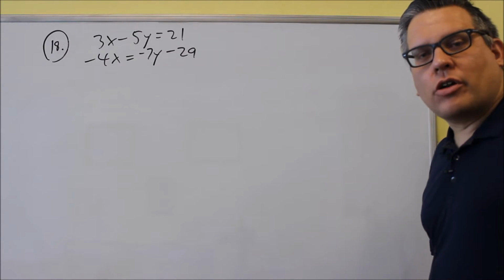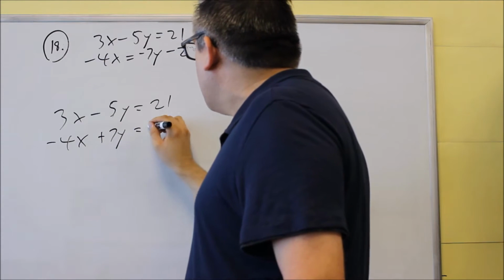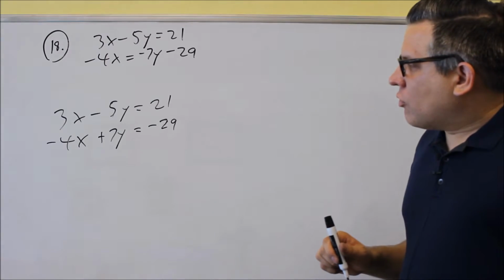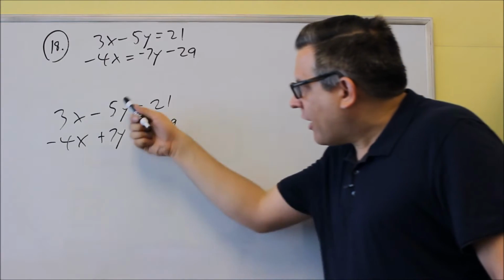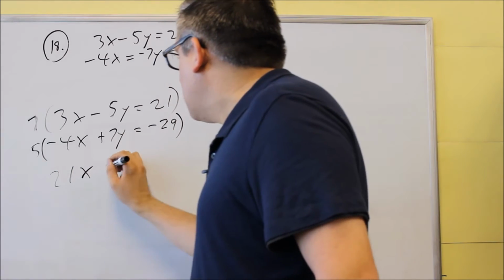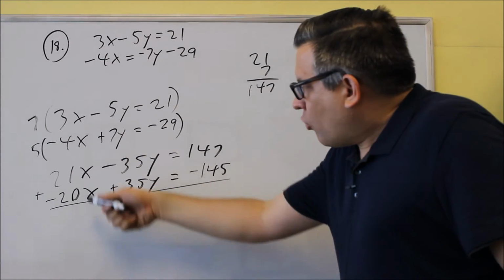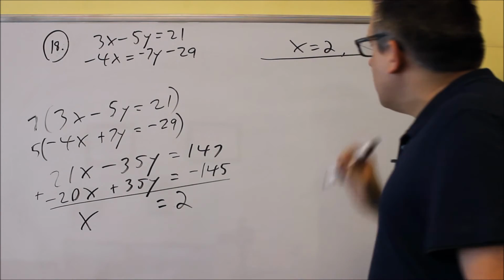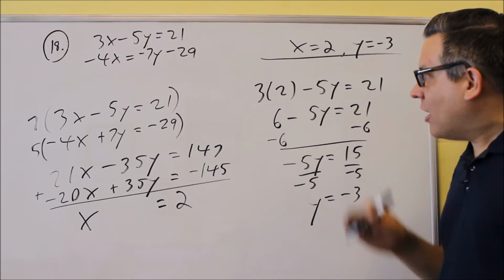MATH 95 Beginning Algebra Final Exam Review #18